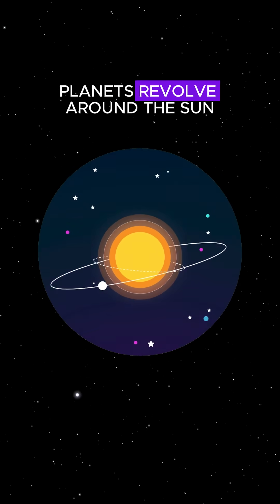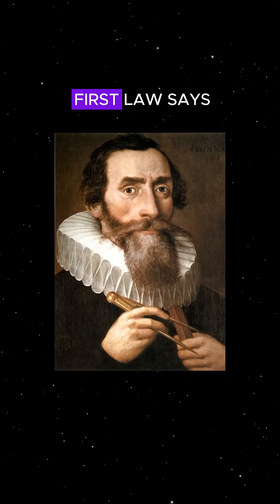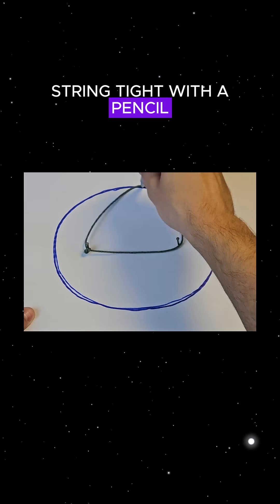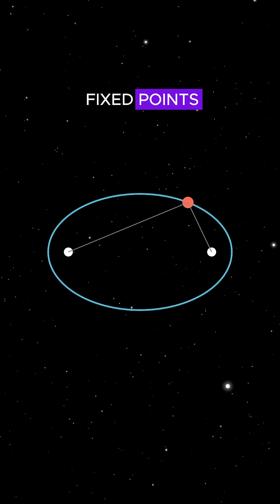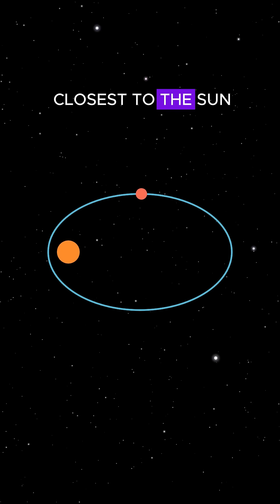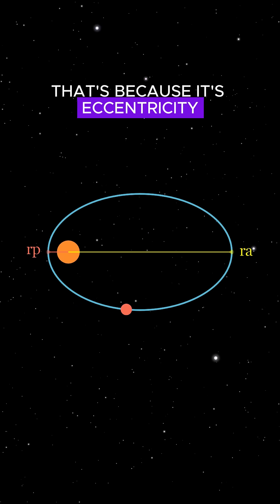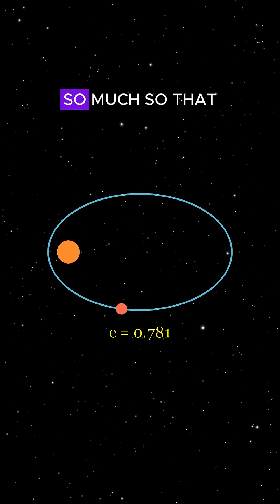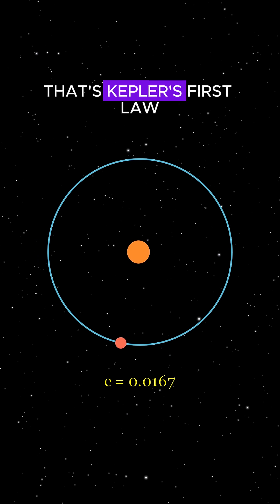KELPLER'S 1ST LAW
Why don't planets orbit the Sun in perfect circles? Because of Kepler's First Law!

In this short animated video, we explore what an **elliptical orbit** really is, using visual examples, simple geometry, and a practical analogy with nails and string. You'll also learn about **perihelion**, **aphelion**, and **eccentricity**, and how Earth's orbit compares to more elongated orbits like those of comets.

kepler,
astronomy,
ellipticalorbit,
rapadura universe,